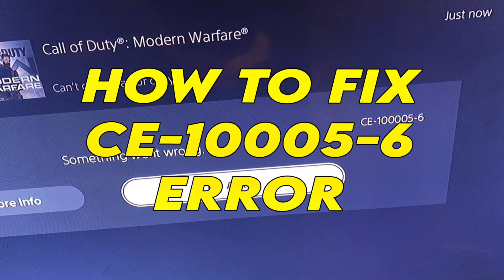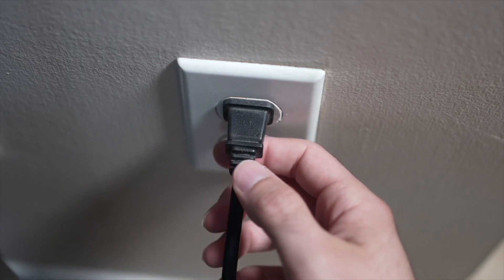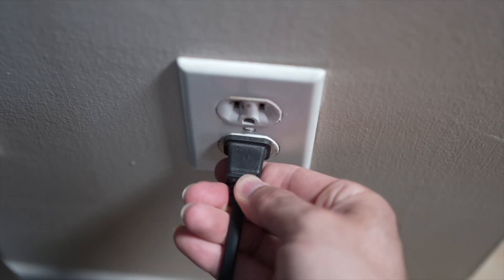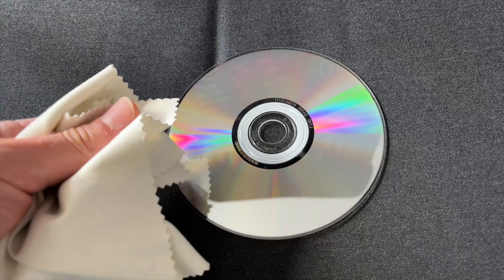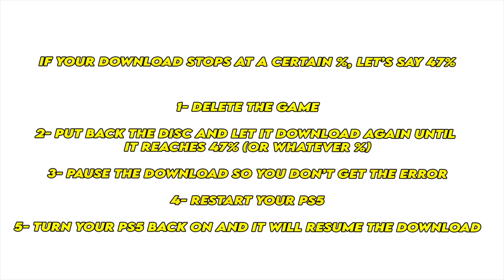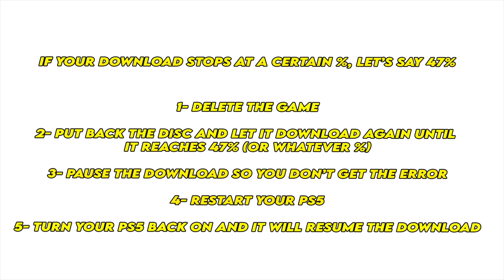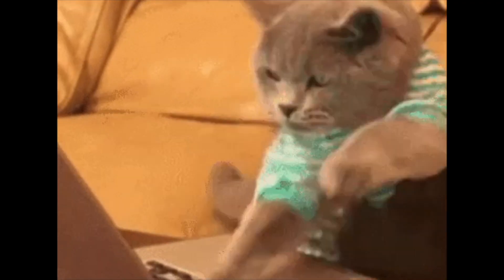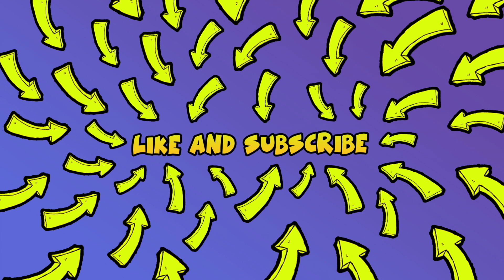How to Fix Error Code CE-10005-6 on PS5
I will show you step by step how 2 different tricks that will help you solve your error CE-10005-6 code on your Play Station 5.

↓↓Amazon links↓↓
►PlayStation 5 Console
►PS5 Cooling Stand
►PlayStation Dualsense Wireless Controller